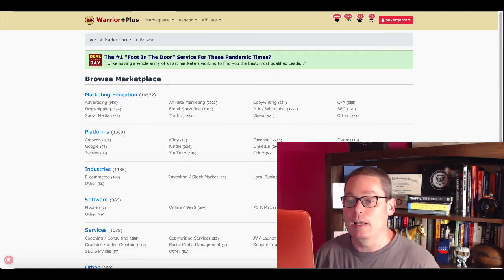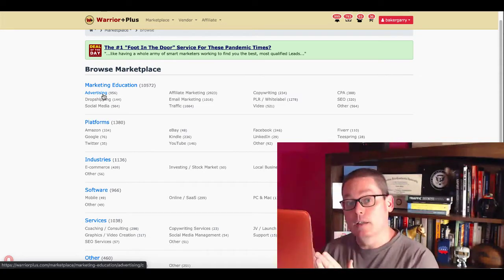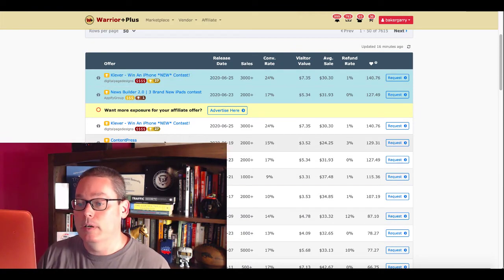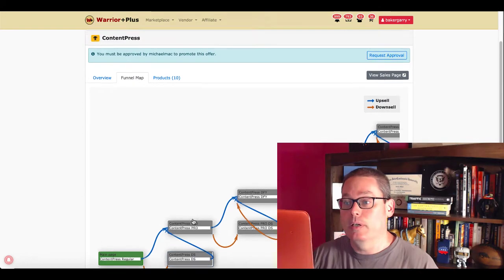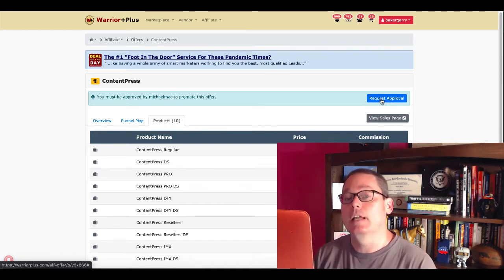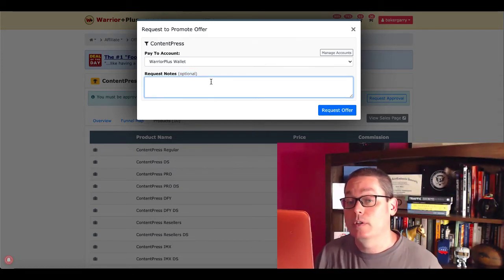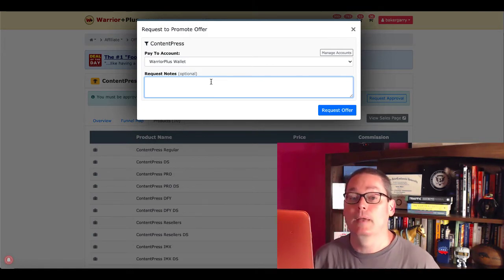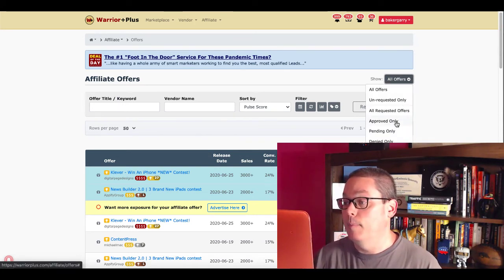How To Use Warrior Plus To Make Money With Affiliate Marketing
USE THIS LINK TO GET YOUR FREE FUNNEL BUILDER

START YOUR OWN ONLINE BUSINESS

How to make money with Warrior Plus as an affiliate marketer or a vendor selling your own digital products in the make money online niche.

BUILD YOUR FREE FUNNEL TODAY